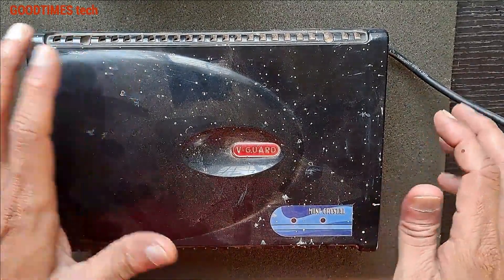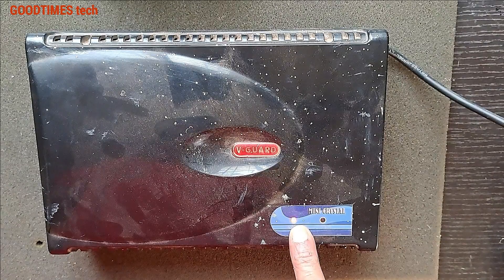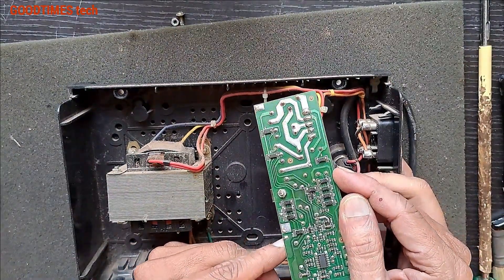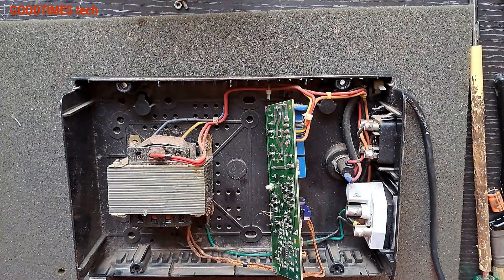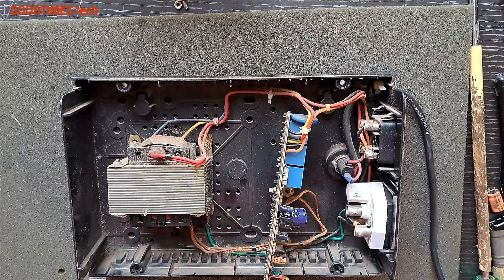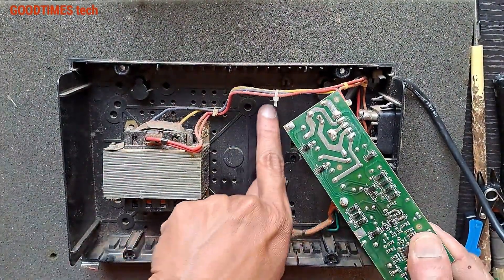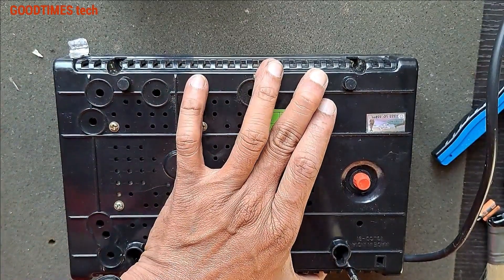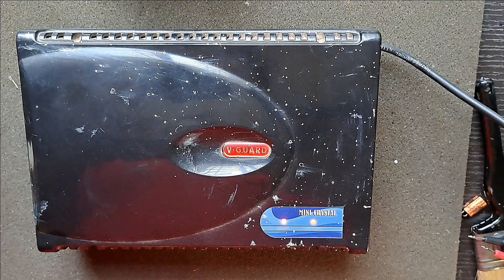V GUARD Mini Crystal voltage stabilizer | not working | LED Blinking | Kit pit sound | How to solve.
This video shows how to disassemble and solve the no output, power indicator blinking problem of V-GUARD/ VGUARD mini crystal model, voltage stabiliser.

Voltage stabilizer
Screw driver
Soldering kit
Cordless soldering iron

We are a participant in the Amazon Services LLC Associates Program, an affiliate advertising program designed to provide a means for us to earn a bit without impacting original price, by linking to amazon.com and related sites/apps.